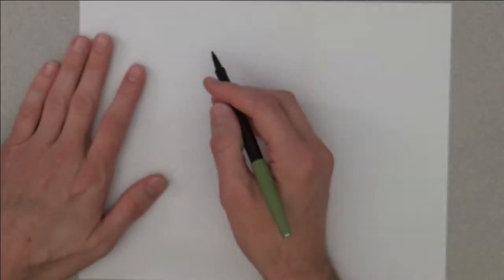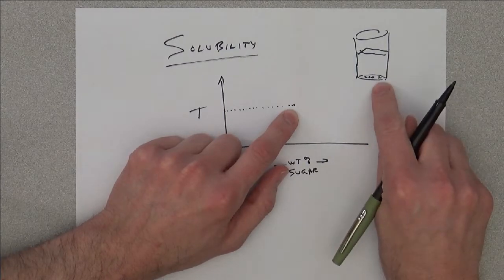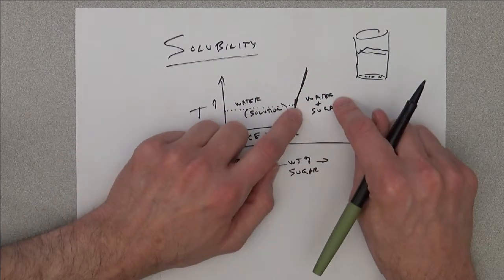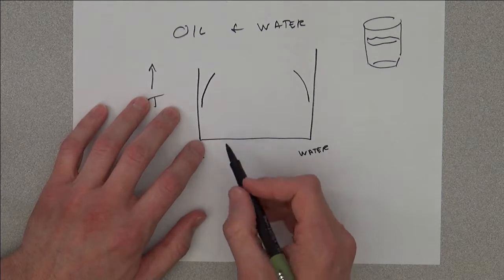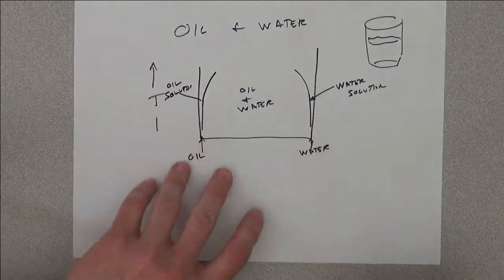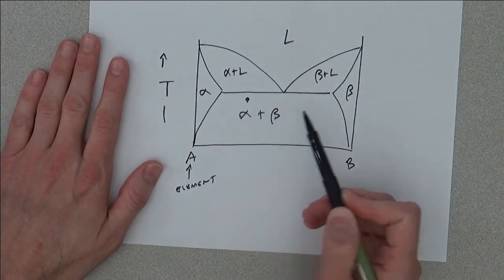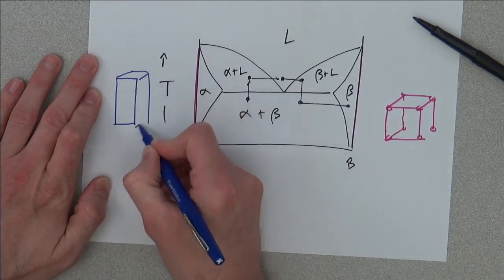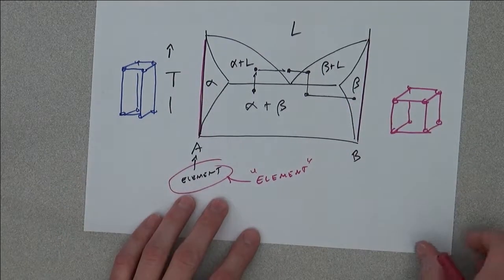Phase Diagrams Part 3 of 8